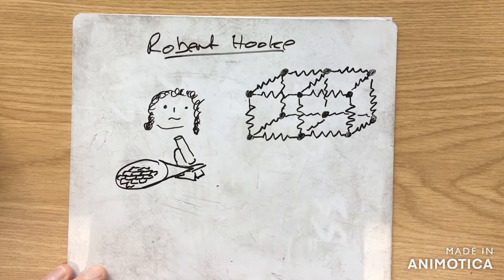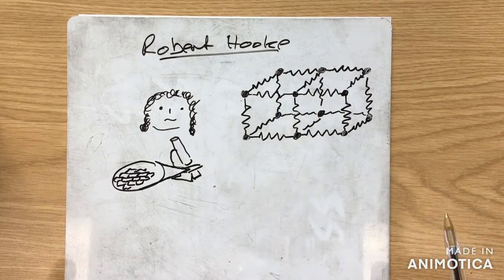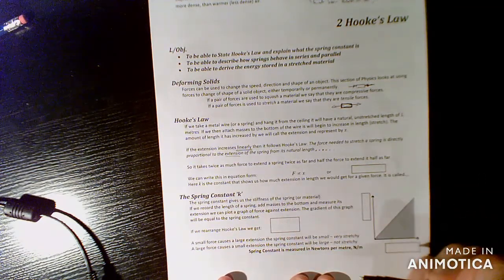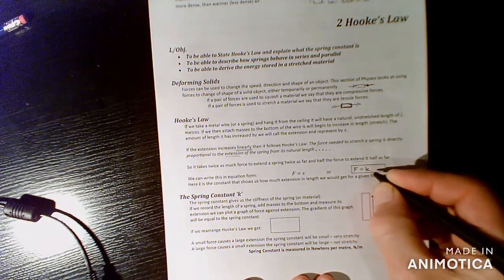Chapter2 Section2 - Hooke's Law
This is the intro to the practical and an explanation of how to think about the concept so that you can visualise it, to use in exams etc